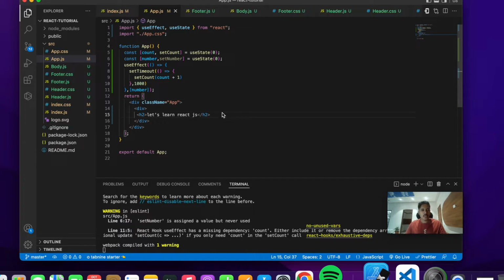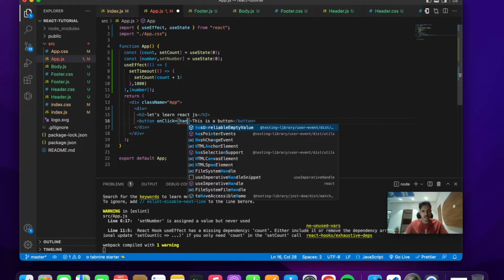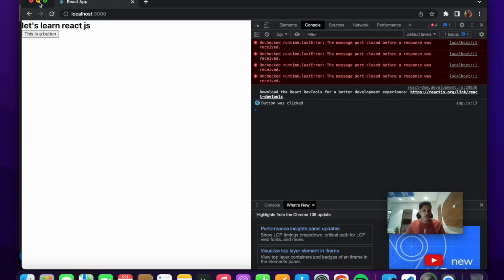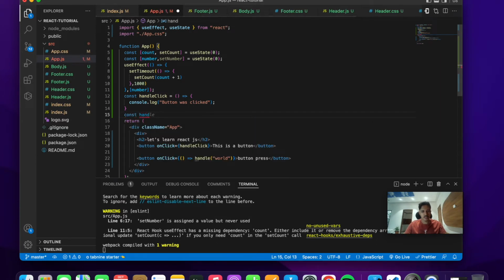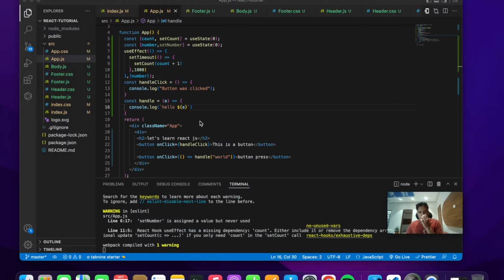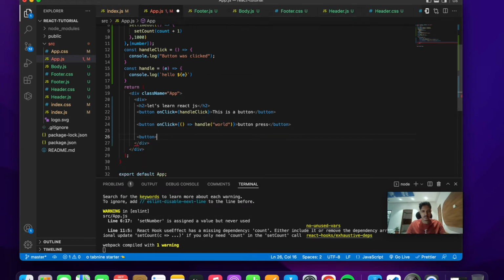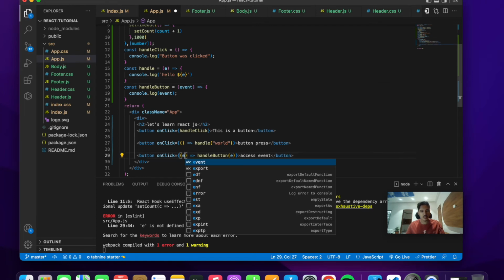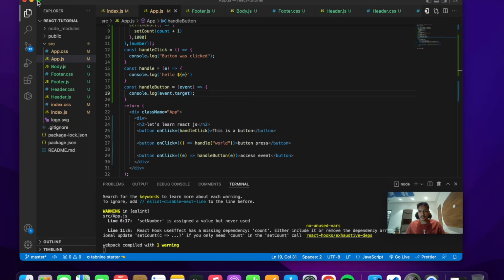React Click Events | Full React Tutorial | React JS Tutorial for Beginners | Tutort Academy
Do you want to learn how to use React?

If you're new to React JS and want to get started, check out our React JS Tutorial for Beginners. This video will instruct you on how to make your React application respond to click events and how to use them in various ways.

🔹About us: -